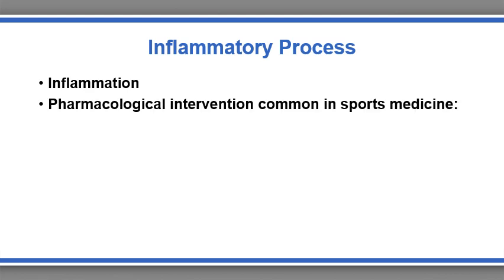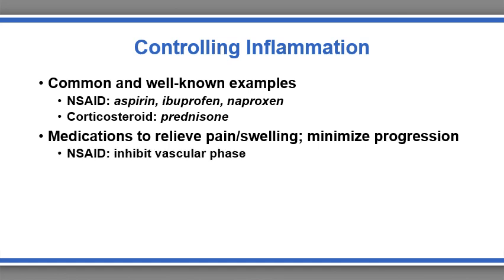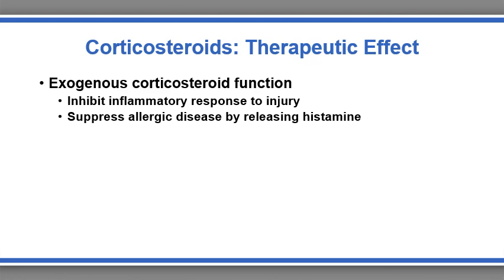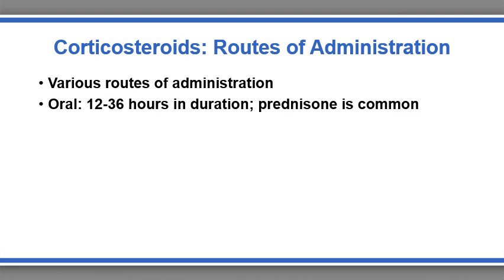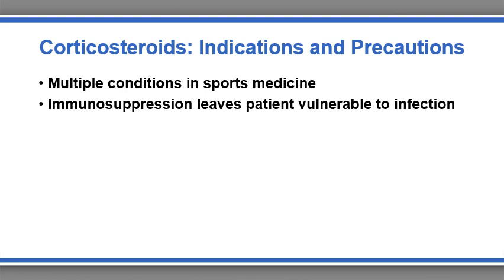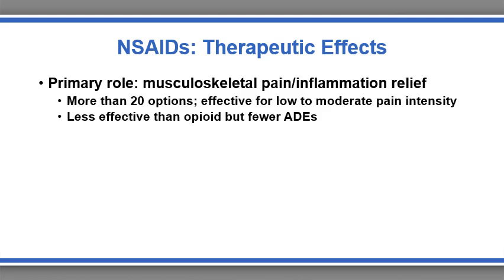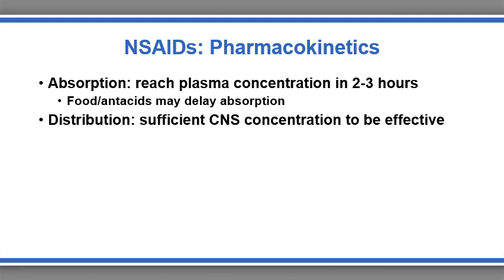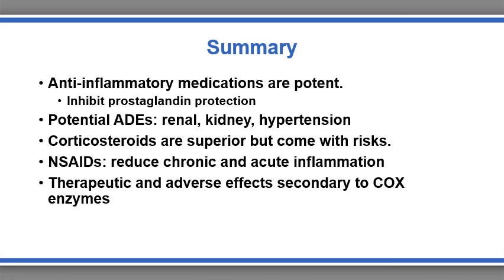ATR 570 Chapter 9: NSAIDS and Corticosteroids